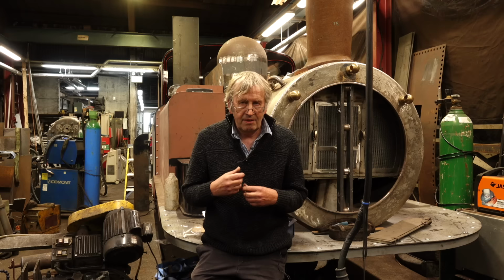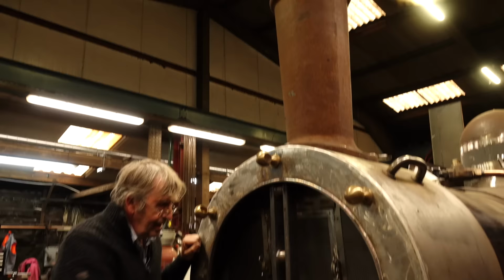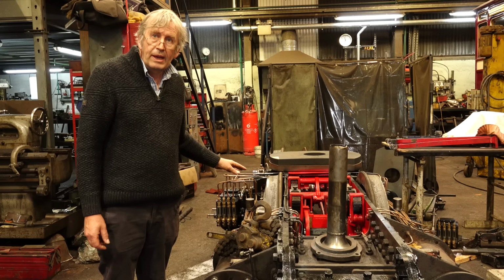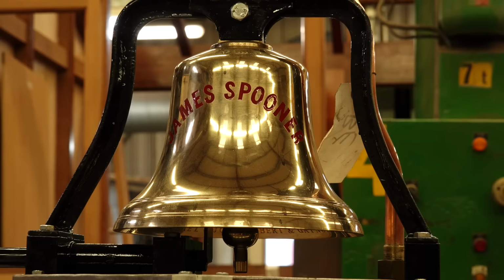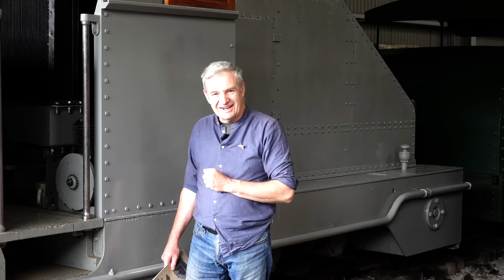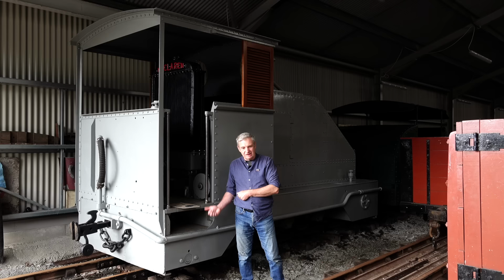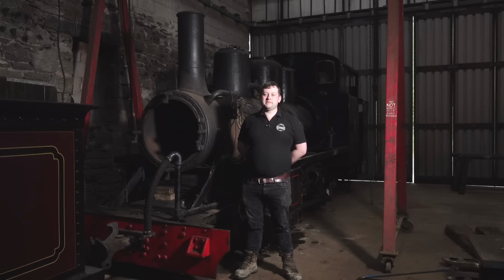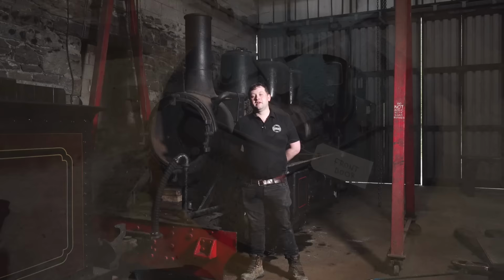Moving Pictures Eighty One - 18/7/23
Three different loco updates. James Spooner 2 with Jon Whalley, Kerr Stuart 4415 with Dave High and Mountaineer with Patrick Booth.